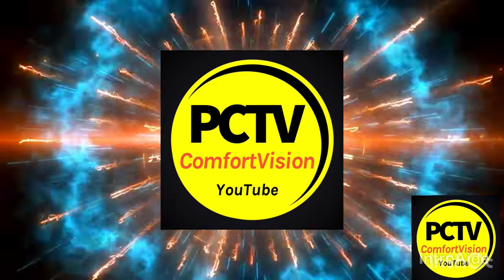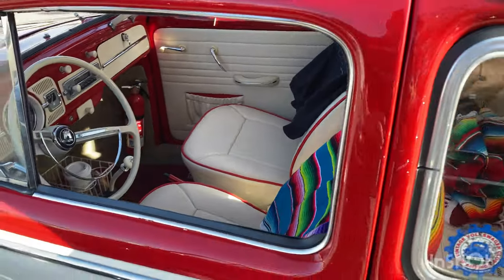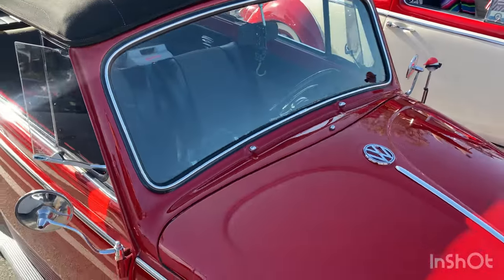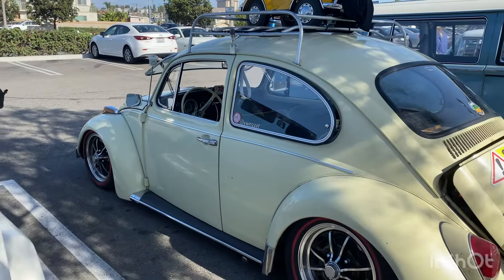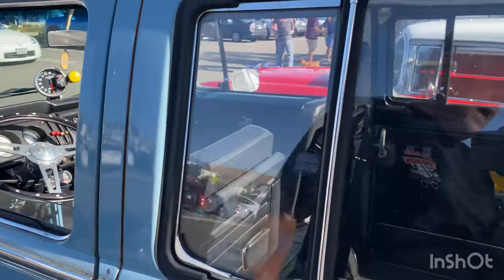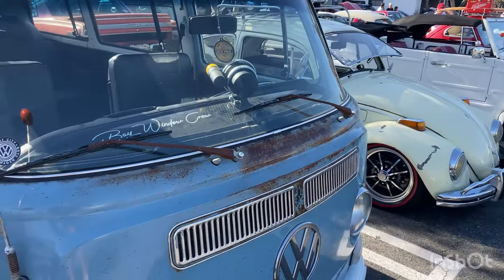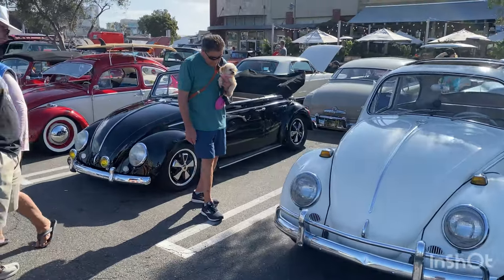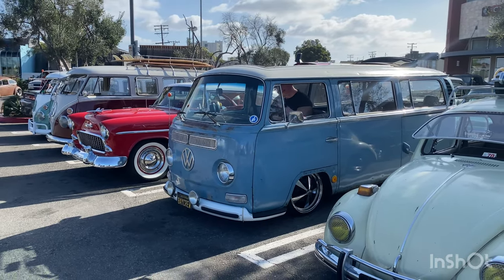PCTV ComfortVision Cars and Brunch Chihuahua Cerveza taproom Volkswagen Air cooled VWs 10/23/22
pctv volkswagen VW it’s been a minute but I finally made it down to a Cars and Brunch at the Chihuahua service the taproom. Man I was not disappointed Surf City VWs was there in strength . This was a great VW showing down in Newport Beach on a beautiful Sunday morning. Hope you guys enjoy it there were some really amazing cars there the Rustina early oval was probably one of the high points! Please help find a cure for autism and epilepsy as well￼